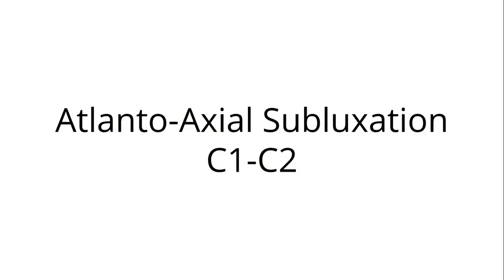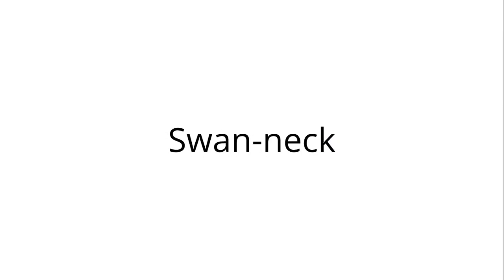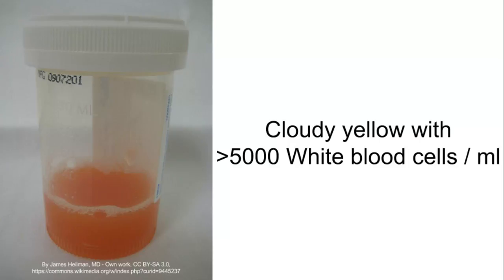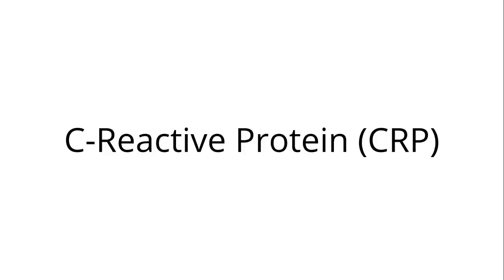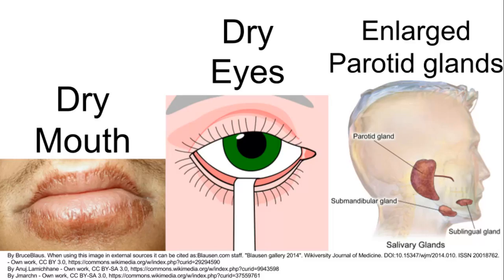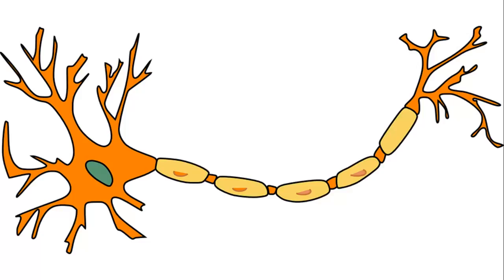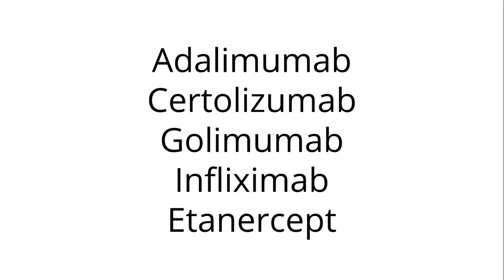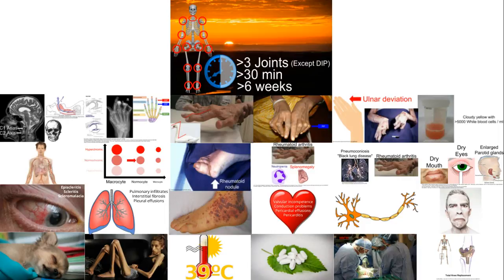Rheumatoid arthritis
Diagnosis

00:01 --- Articular signs

more than 3 joints except DIP joint, for more than 30min morning stiffness, for more than 6 weeks
00:49 --- Atlantoaxial subluxation C1-C2
03:01 --- Swan-neck deformity
03:39 --- Boutonniere deformity
03:49 --- Ulnar deviation
04:19 --- Synovial fluid analysis

04:35 --- Extraarticular signs

05:05 --- Blood
05:08 --- Normocytic Normochromic Anemia of chronic disease
05:50 --- Anti-Citrullinated Protein Antibodies
06:03 --- Rheumatoid factors
06:30 --- Erythrocyte Sedimentation Rate
06:33 --- C-reactive Protein
06:36 --- Rheumatoid nodules
07:12 --- Felty syndrome
08:00 --- Caplan syndrome
08:28 --- Sjogren syndrome
08:59 --- Eyes - Episcleritis, Scleritis, Scleromalacia
09:14 --- Lungs - Pulmonary infiltrates, Interstitial fibrosis, Pleural effusions
09:20 --- Vasculitis
09:31 --- Heart - Valvular incompetence, Conduction problems, Pericardial effusions, Pericarditis
09:56 --- Nervous system - Mononeuritis multiplex
10:07 --- General symptoms - Malaise, Fatigue, Weight loss, Anorexia, Low-grade Fever

10:54 --- Treatment

10:57 --- Medications

11:01 --- Disease Modifying Anti-Rheumatic Drugs
11:25 --- Methotrexate
11:40 --- Sulfasalazine, Hydroxychloroquine, Leflunomide
12:03 --- Anti-Tumor Necrosis Factor - Adalimumab, Certolizumab, Golimumab, Infliximab, Etanercept
12:56 --- Non-Steroidal Anti-Inflammatory Drugs
13:36 --- Corticosteroids

13:54 --- Surgery - Joint replacement surgery, Synovectomy

14:25 --- Summary